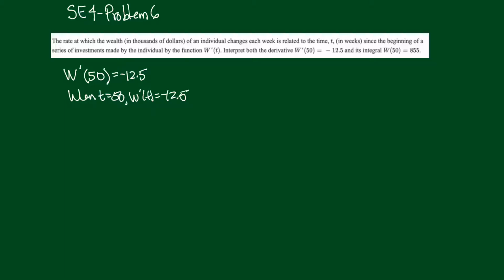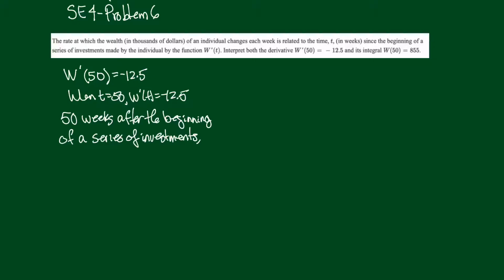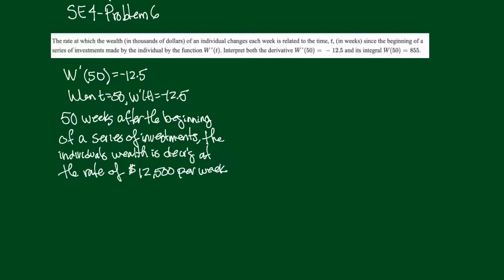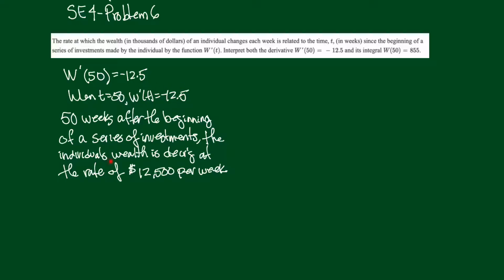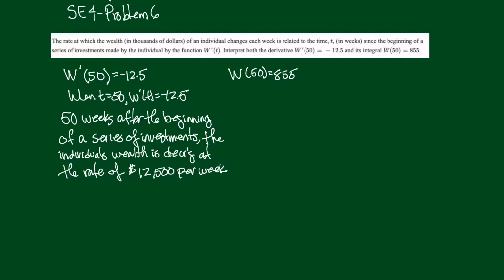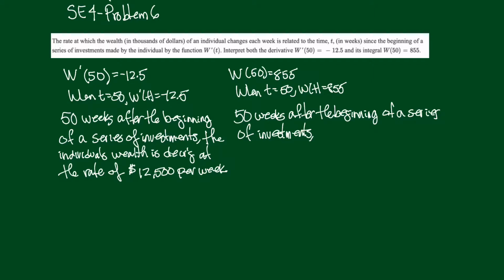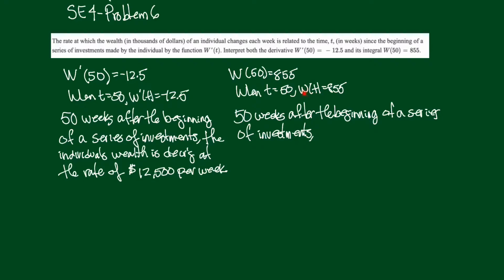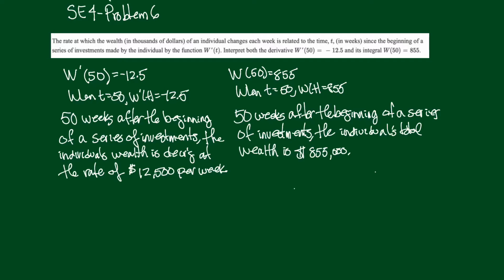Sample Exam 04 - Problem 7